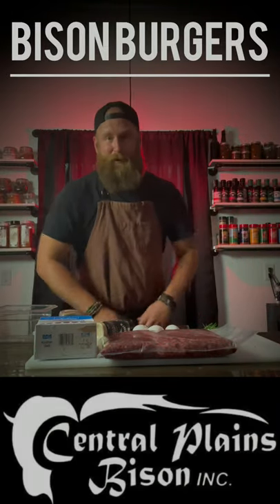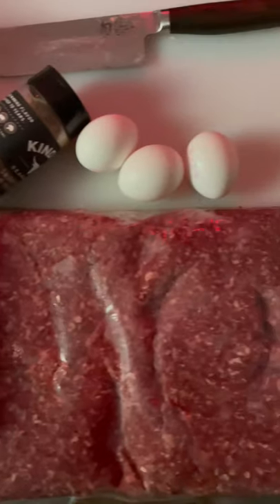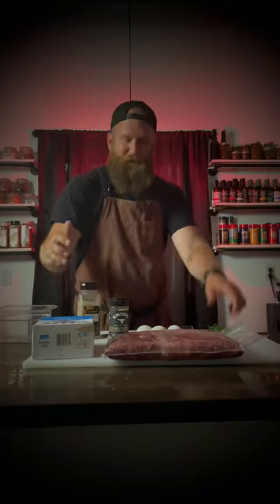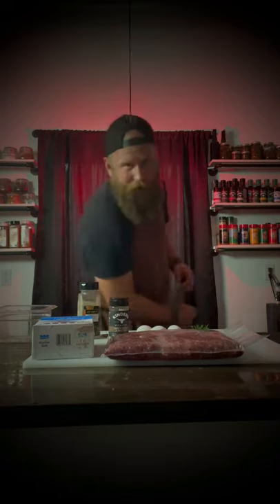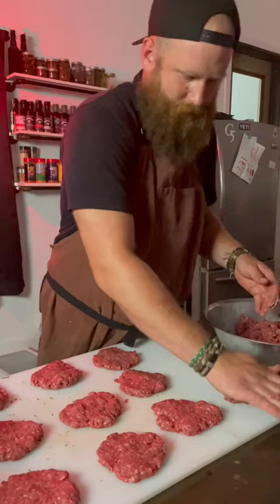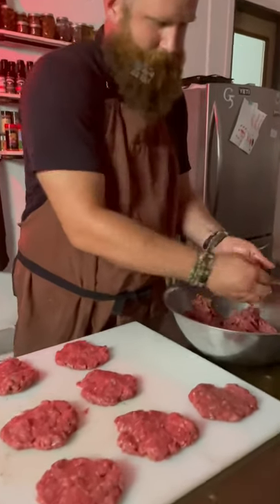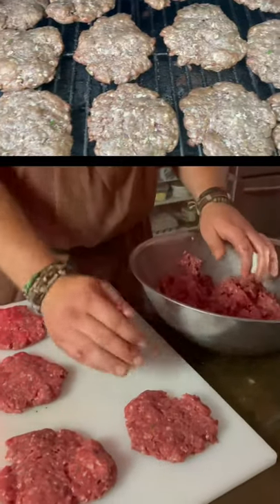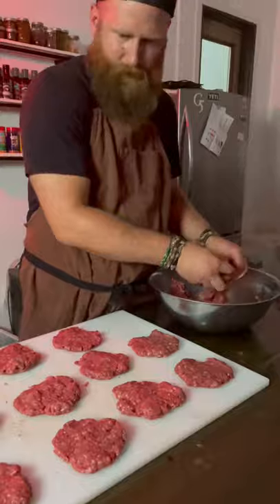How to Smoke Bison Patties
Smoking bison for burgers is incredible. I highly recommend you buy some ground bison and smoke it.

Smoked burgers are the best. They’re soft and delicious.

Smoking bison patties is the ultimate backyard bbq dinner.

It’s quick and easy.